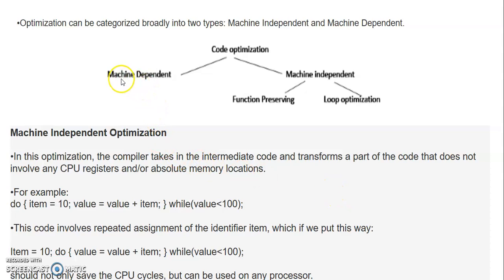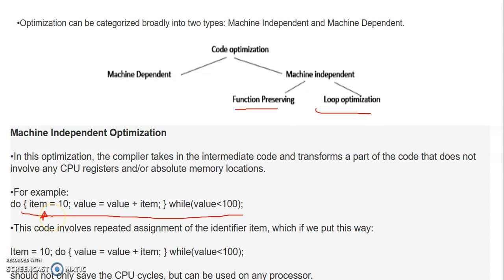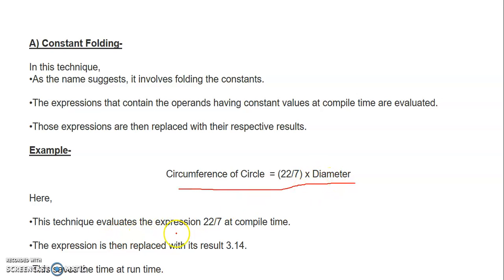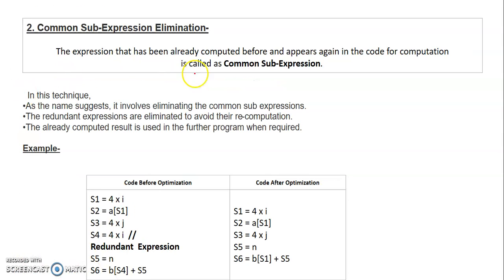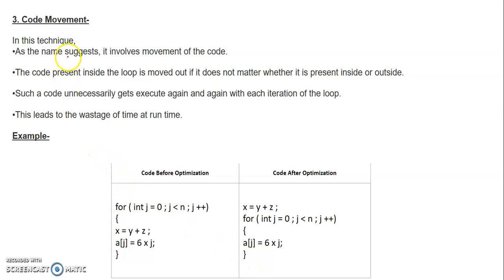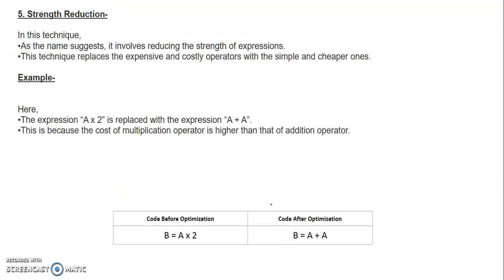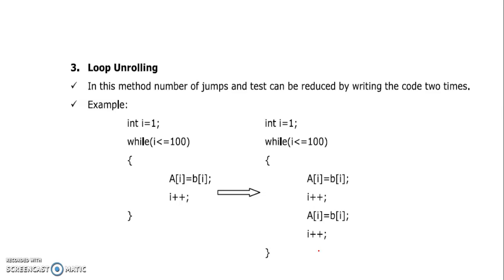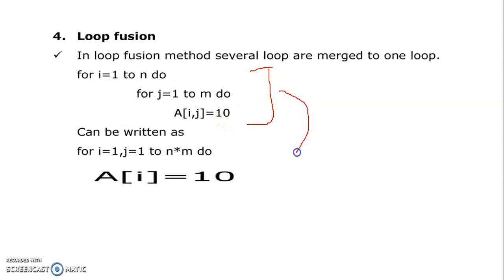Code Optimization 2